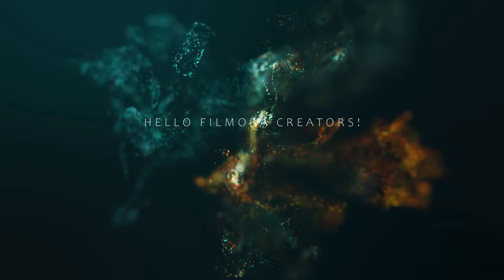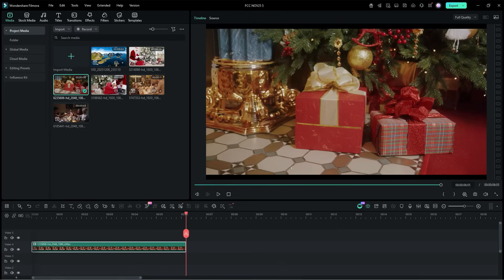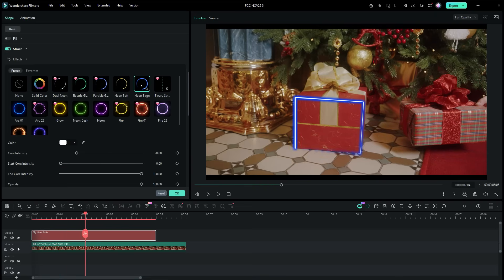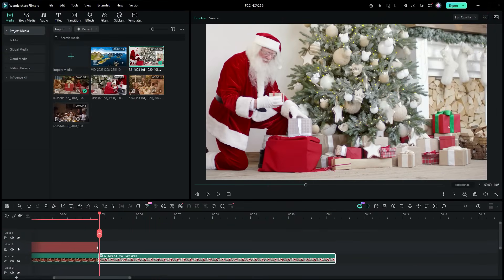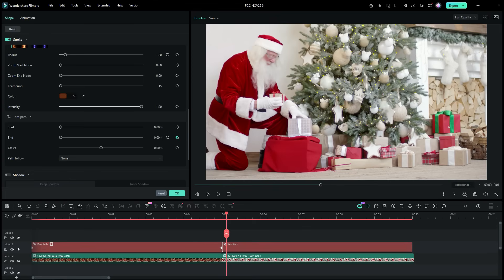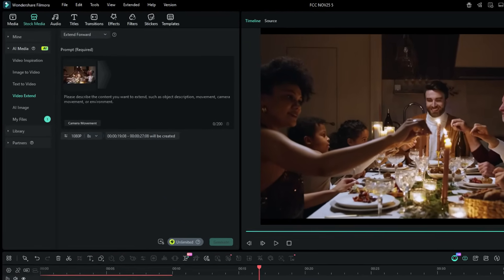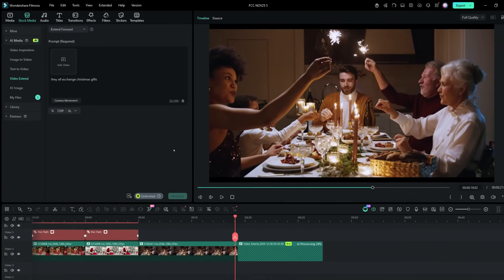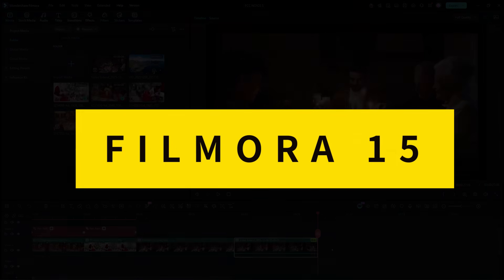Make Christmas Videos Magical with new Pen Tool & AI Extend Features in the Filmora 15!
Christmas is right around the corner, and today I’ll show you some of the creative new tools added in the newly launched Wondershare Filmora 15 that can take your Christmas videos to the next level—so you can create amazing themed videos to celebrate Christmas together!